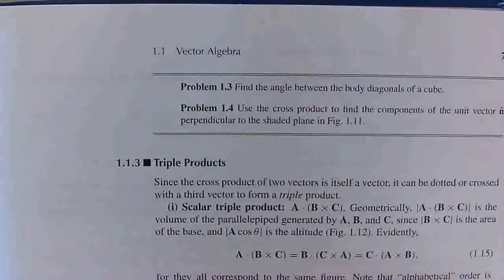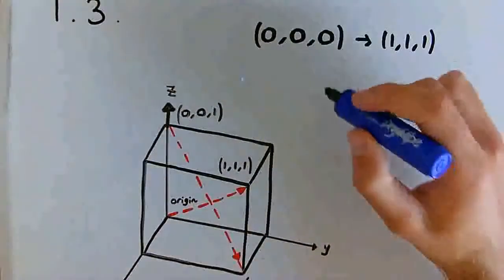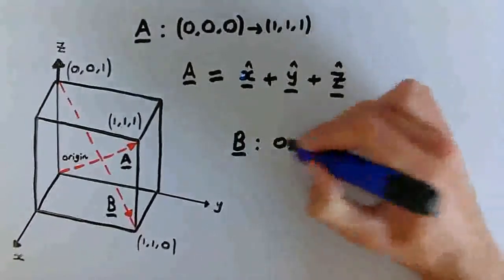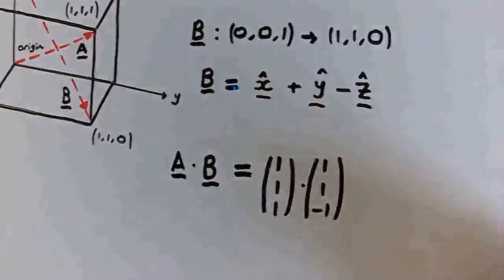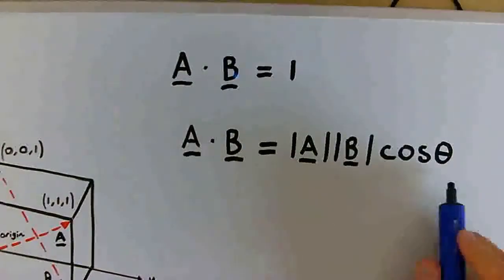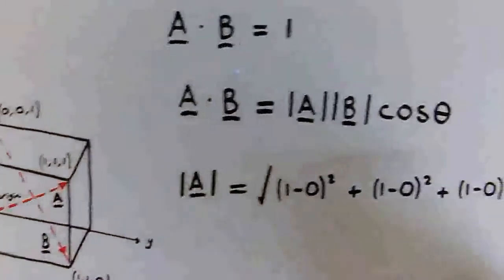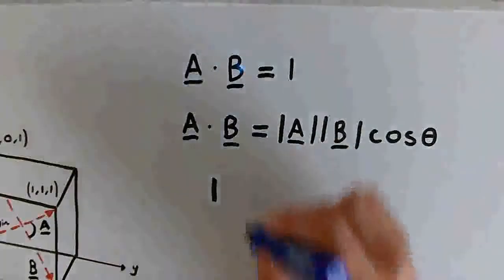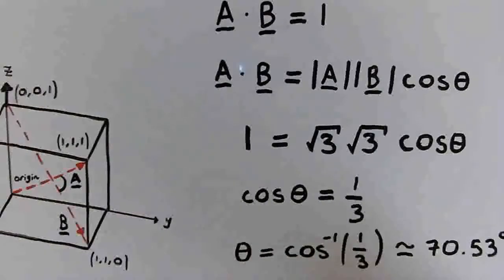Problem 1.3 Griffiths Introduction to Electrodynamics - SOLUTION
Solution to Problem 1.3 from Griffiths Introduction to Electrodynamics (4th Edition) on the angle between the body diagonals of a cube.